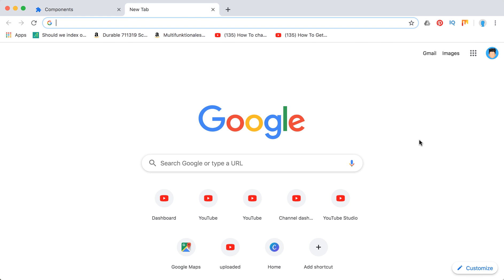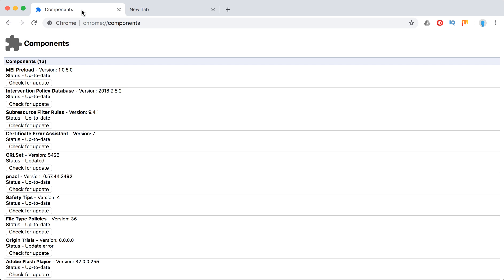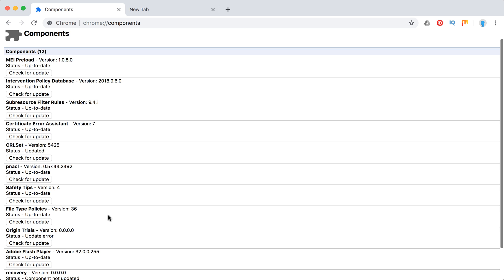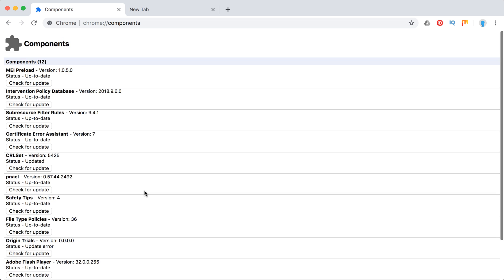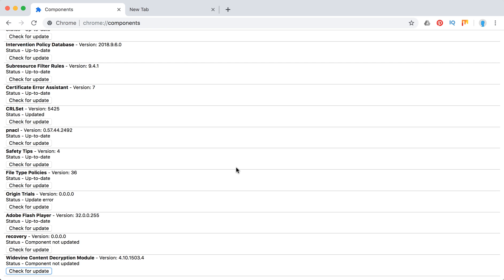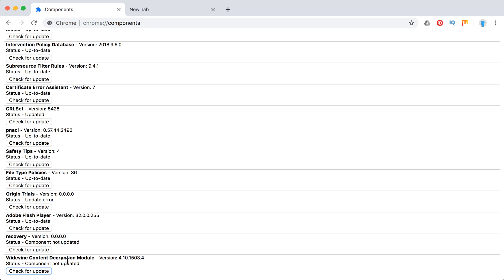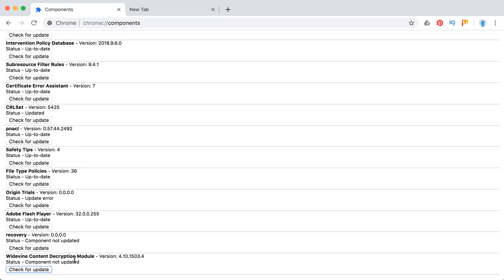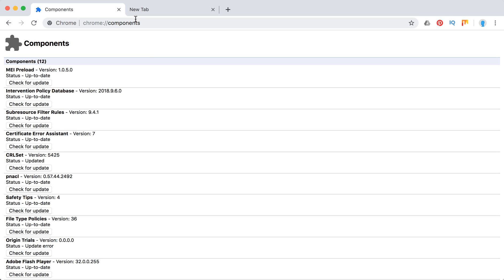Widevine content decryption module in Chrome